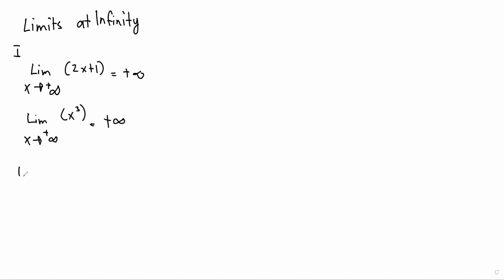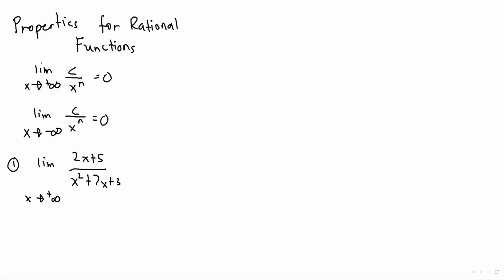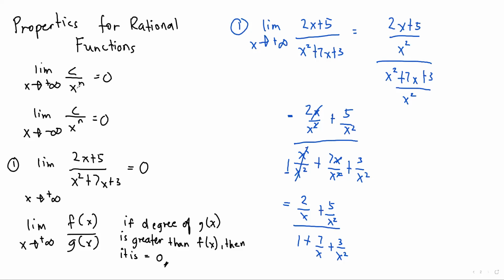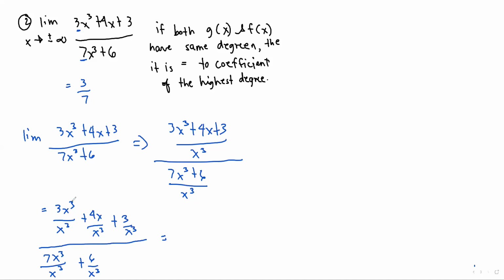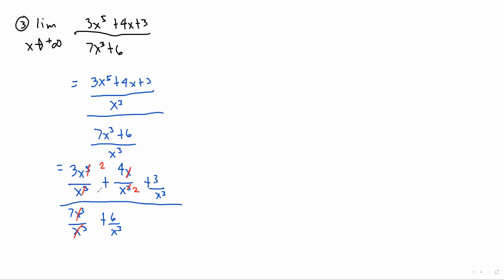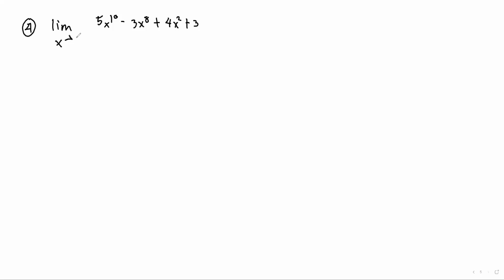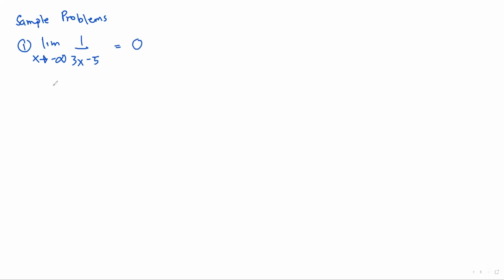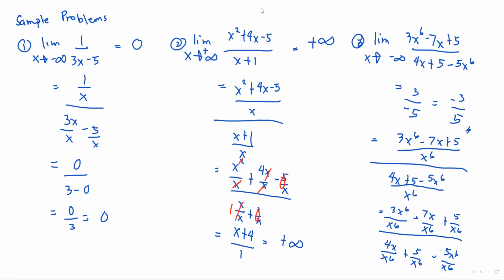Limits at Infinity